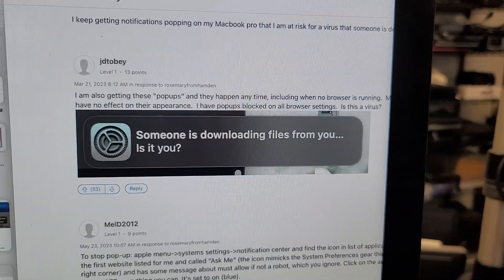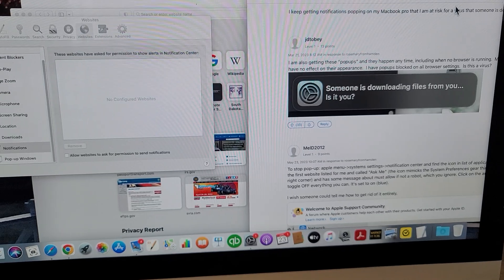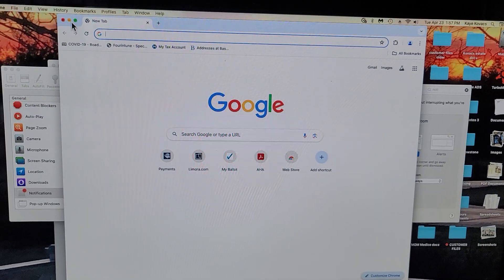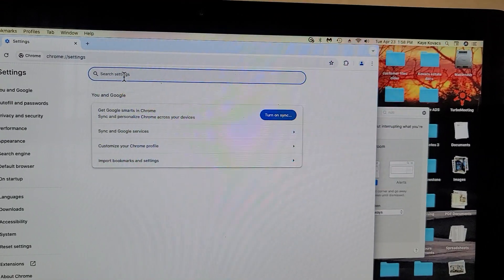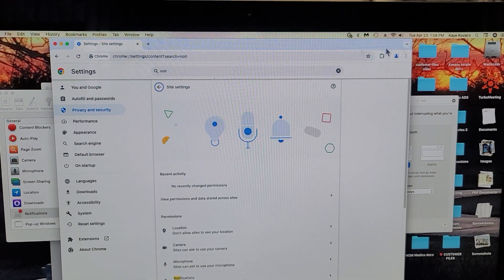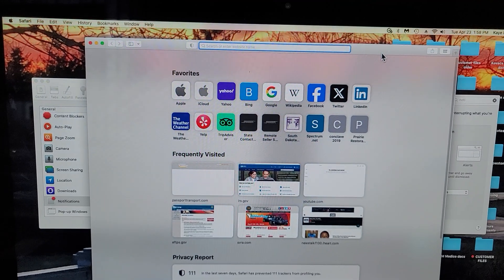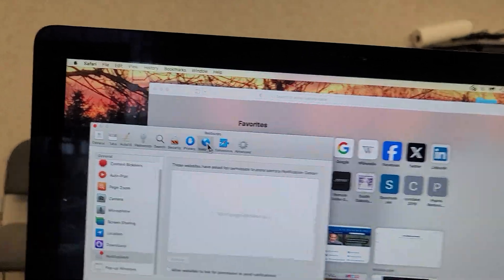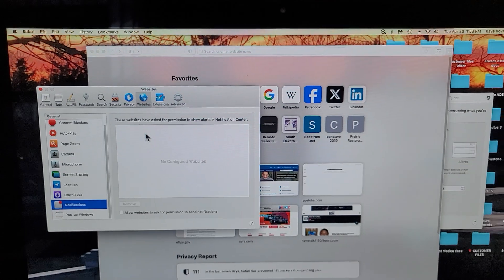How to quickly get rid of Apple MacBook or iMac annoying notifications